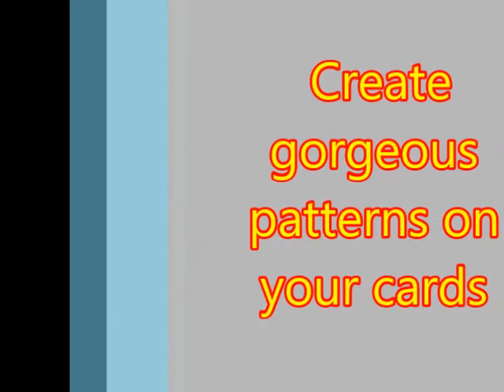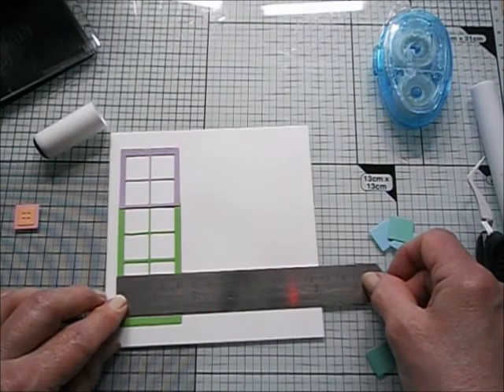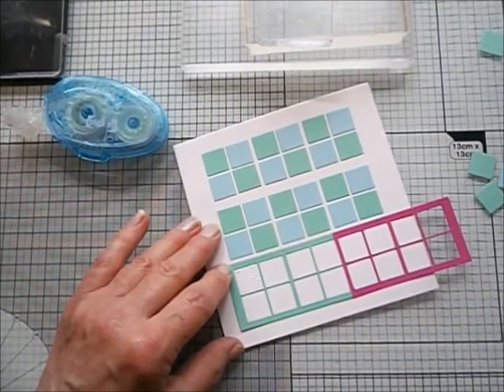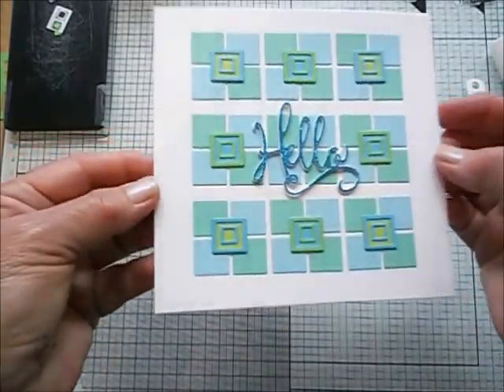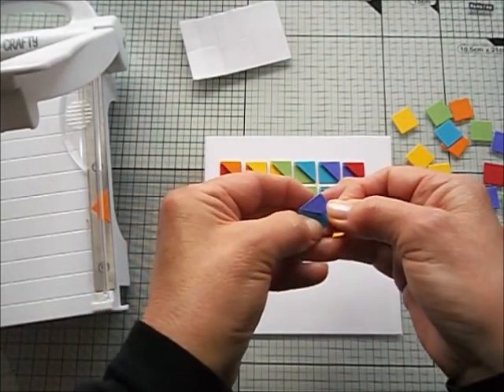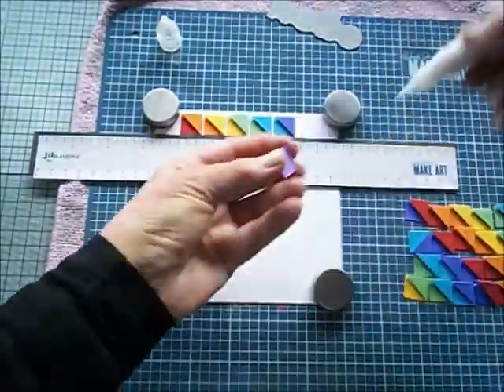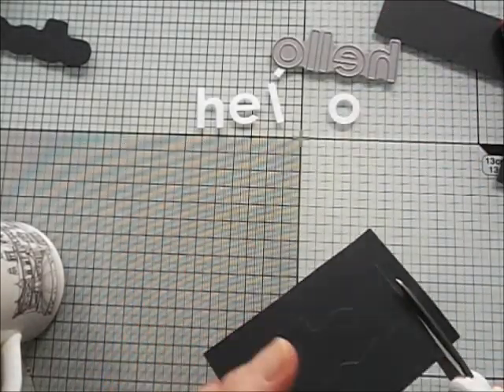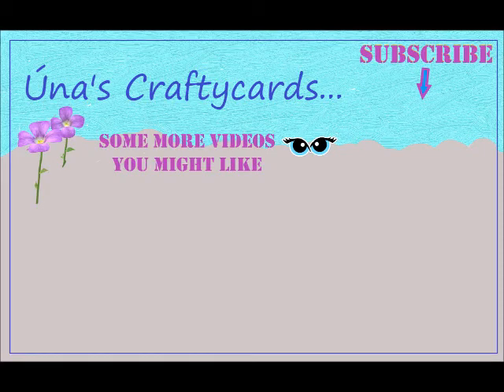Cards using geometric shapes - squares and triangles to create gorgeous colourful patterns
I love creating focal points on cards with geometric shapes. They are so eye-catching, especially when using coloured card in rainbow order. They require a liking for order and precision but I find creating these types of backgrounds very therapeutic. And well worth the effort. I was inspired by Laura Bassen. Do check out her videos if you haven't seen her work.

DIES
Shuttered Window with Flower Box die from Cheery Lynn Designs
Sizzix Thinlets Die Set New Baby #2, 12 pk (Larger square frame on little square embellishment)
Smaller square frame on little square embellishment from Sizzix Thinlets Alphabet die set by Sophie Guilar
'Hello' from Crafter's Companion
Hello from Happy Hellos by My Favorite Things

CARDSTOCK

270gsm Coloured Card by Crelando
Neenah Classic Crest Solar White 80lb from Crafter's Companion
Neenah Classic Crest Solar White 110lb from Crafter's Companion
Papermania 13.5cm Square Card Base white (50 pk + envelopes)
Blue Glitter Card
Regular Black card 160gsm

GLUE & ADHESIVES

Hi-Tack Fast Tack glue in a Gina K bottle
Glue Pen
Double-sided foam rectangles

TOOLS
So Crafty Mini Die-cutting Machine from the Aldi store
So Crafty Guillotine from the Aldi store
XCut reverse tweezers
Fiskars scissors
Steel ruler
T-ruler
Tonic Studios Glass Mat
Make Art Stay-tion by Wendy Vecchi